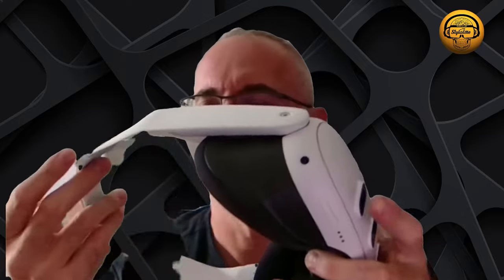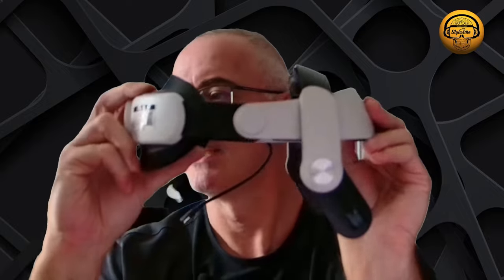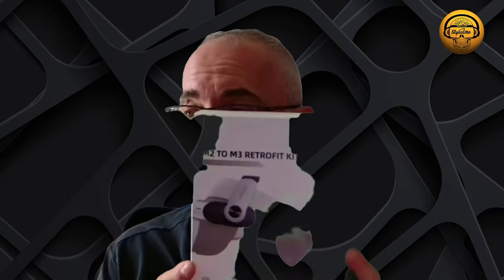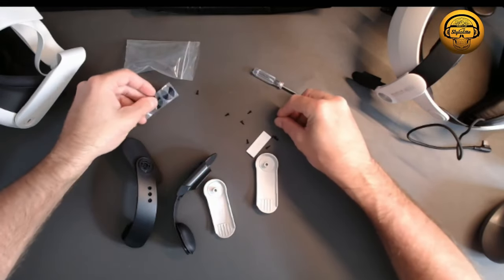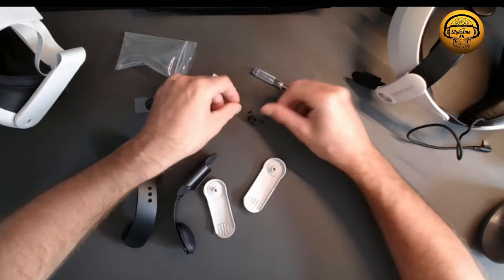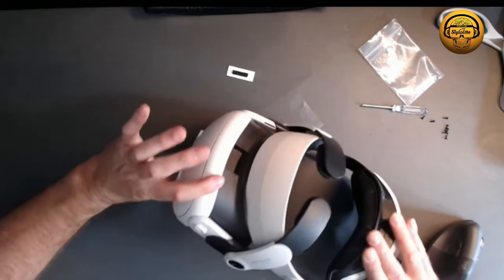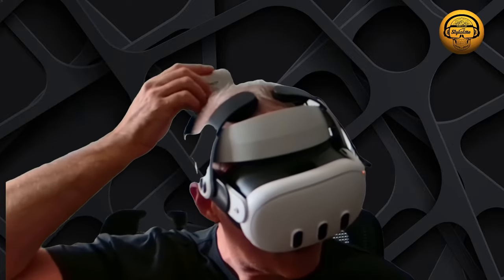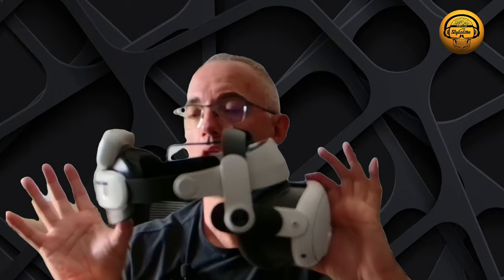BOBOVR M3 PRO REVIEW AND SETUP ON META QUEST 3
BOBOVR M3 PRO review and installation

❤️❤️ BOBOVR QUEST 3 ACCESSORIES (US) ❤️❤️
► M2 to M3 kit
► M2 Pro
► M3 Pro
► Additional battery B2

❤️❤️ 2024 BEST ACCESSOIRES META QUEST 3 ❤️❤️
► Sangle KKCOBVR Q3 Pro avec batterie 10000 mAh à 59,99 €
► Sangle BOBOVR M3 Pro à 65,99 €
► Batterie B100 de 10 000 mAh à 50,99 € ;